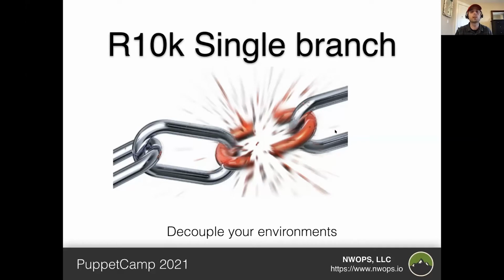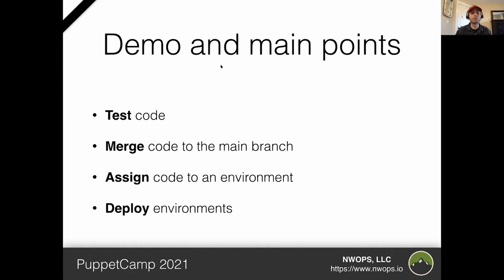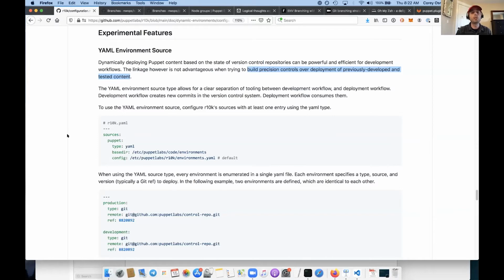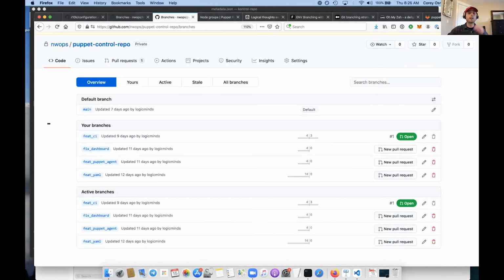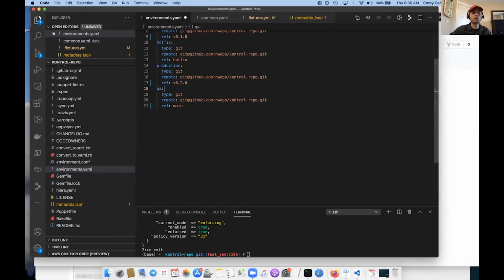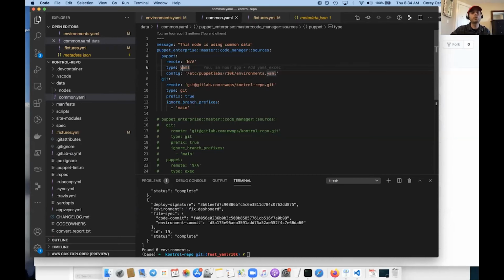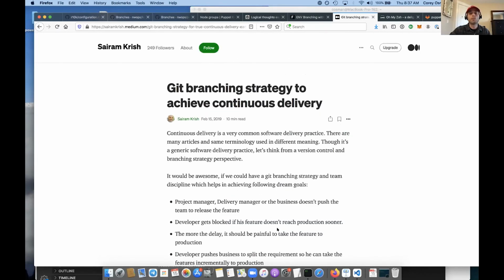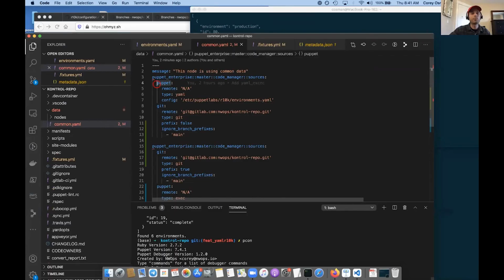R10k single control branch strategy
R10k single control branch strategy with Corey Osman from NWOPS, LLC.